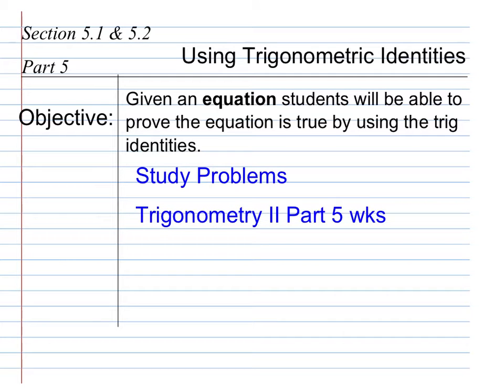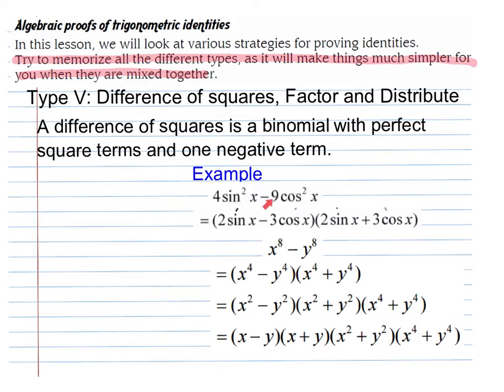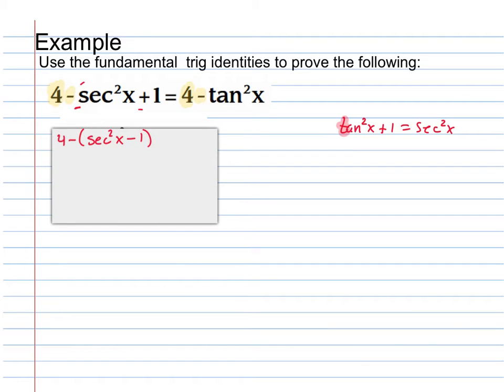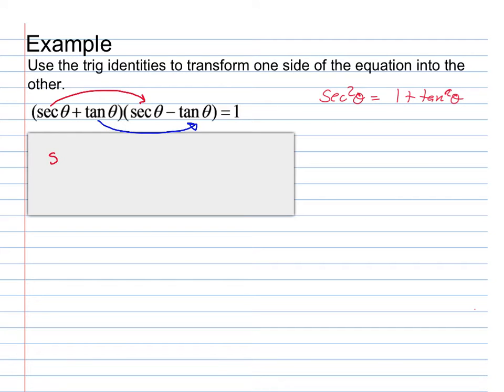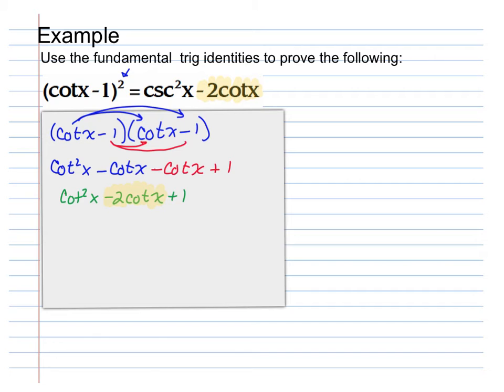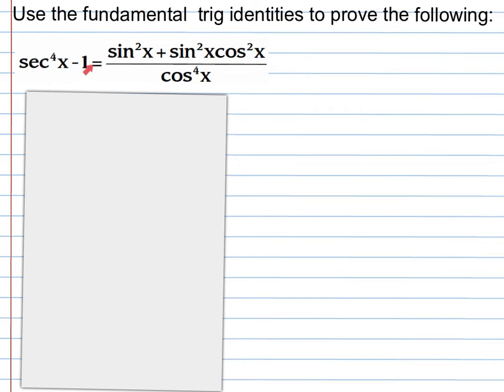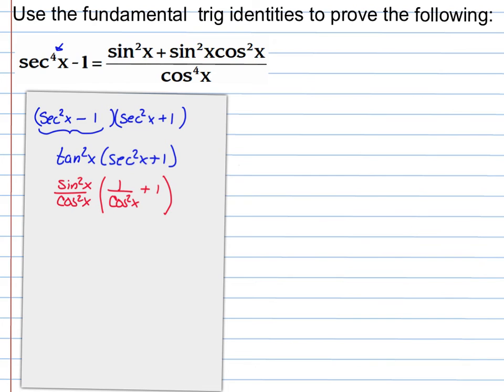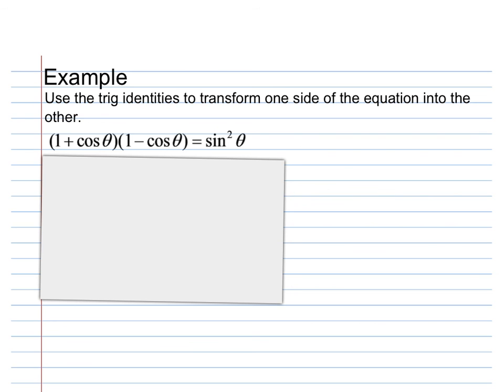Sec 5.1 & 5.2 part 5